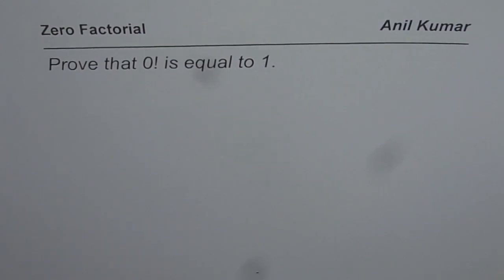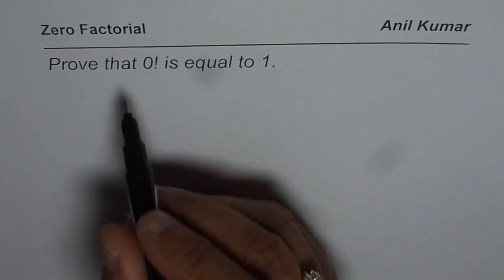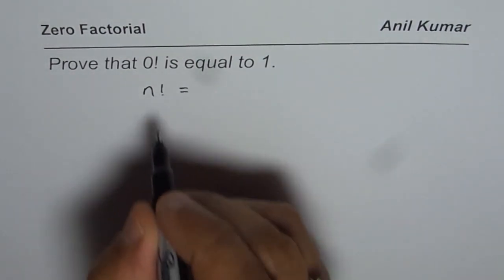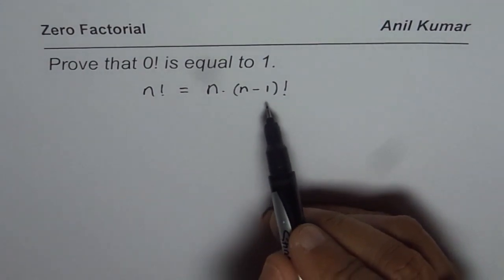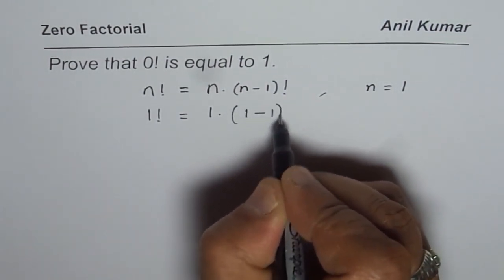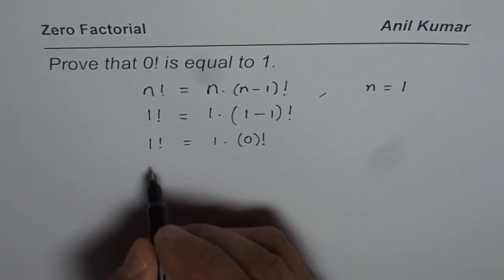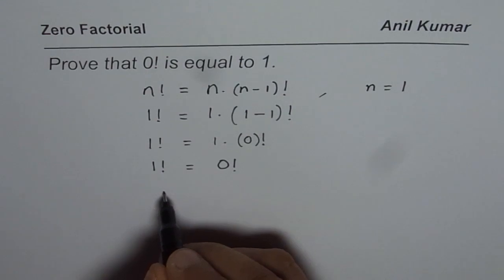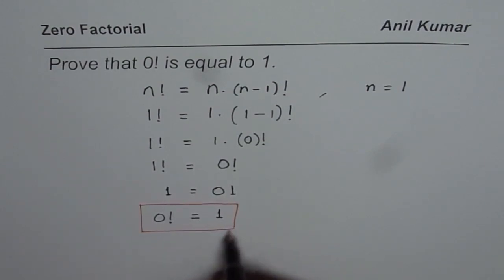Prove that Zero Factorial is Equal to One